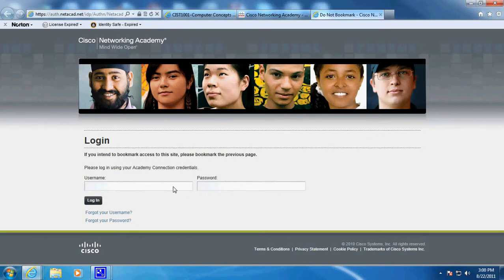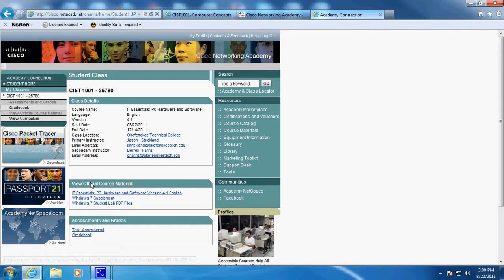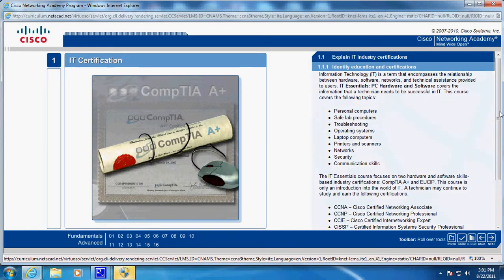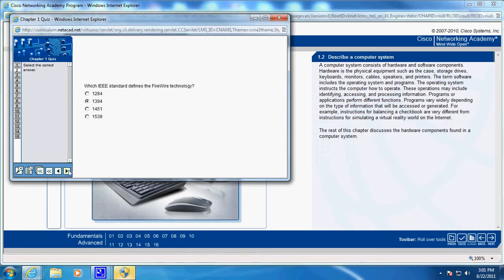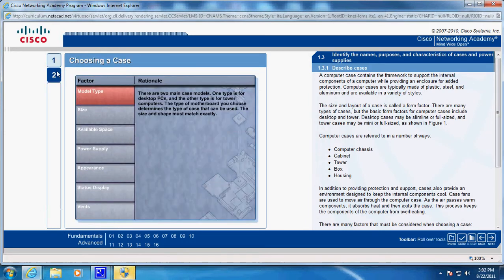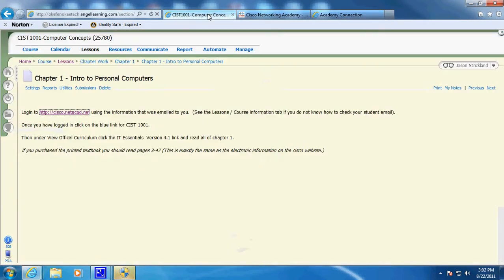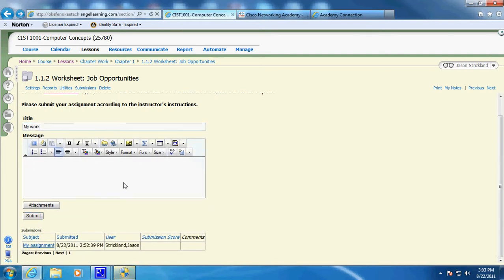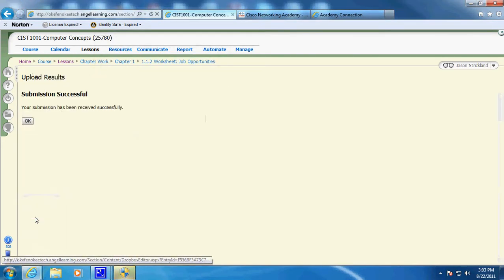Intro to CIST 1001.avi